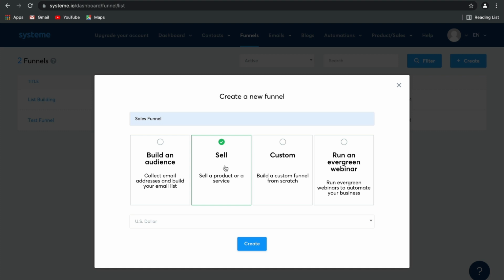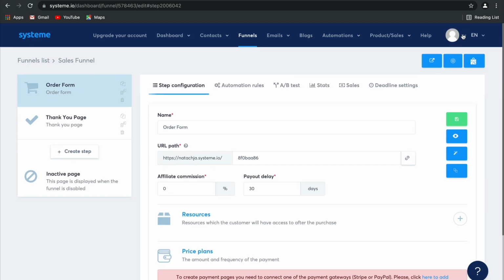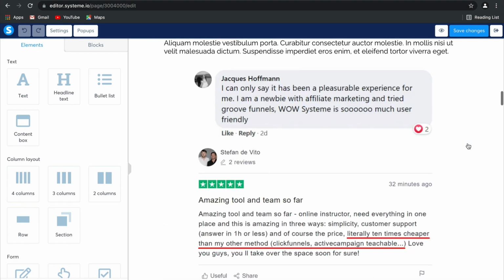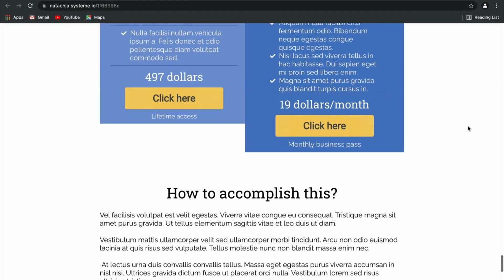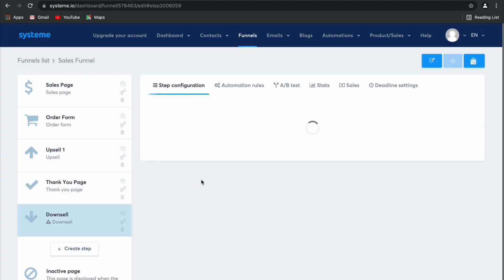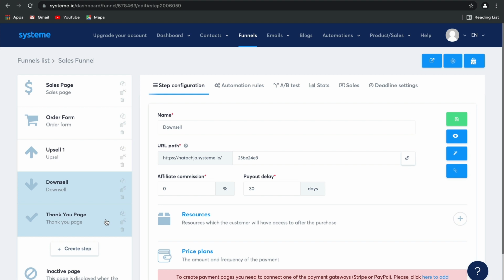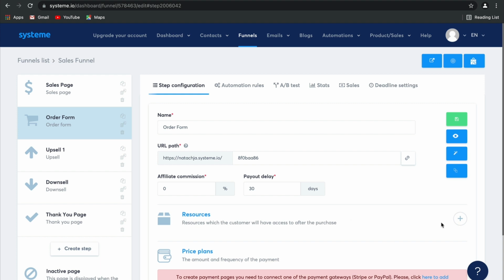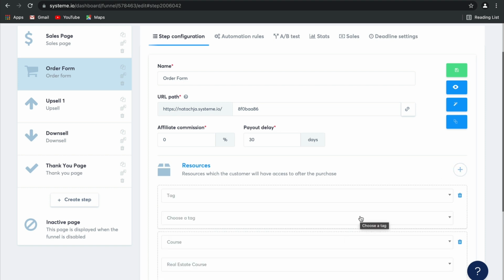How to build a funnel to sell products with systeme io ?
Test systeme.io today with all the features, unlimited hosting and no need to show your credit card! Click on this link:

In summary, to build a successful sales funnel, follow these steps:

• Begin with an engaging sales page that showcases your product or service, highlighting its features and benefits.
• Connect your sales page to an order form, which enables customers to securely input their payment information and complete their purchase.
• Integrate widely-used payment gateways, such as Stripe or PayPal, to make the payment process as smooth as possible for your customers.
• Enhance your funnel by adding upsells and down sells, which provide customers with additional purchasing options and can lead to increased revenue.
• Conclude the funnel with a thank you page that recaps the customer's order, showing gratitude for their purchase.
• Utilise resources to manage and automate digital product delivery, ensuring a seamless experience for your customers.
• Implement a tagging system for your customers to improve email marketing segmentation and optimise promotional efforts.

Try systeme io now !

★★★ Create sales tunnels,
★★★ Send emailing campaigns,
★★★ Create websites,

Tout en un seul endroit avec Systeme.io !

Join the Systeme.io community today and find out how you can maximise your online potential!
And best of all, it's free and with no obligation to enter your credit card.
Start building your business now, earn money with your skills, grow your audience and more with Systeme.io!

Frequently Asked Questions about Building a Sales Funnel

*1. What is a sales funnel ?*
A sales funnel is a marketing strategy that guides potential customers through the process of learning about, considering, and ultimately purchasing your product or service. It's designed to maximize conversions and revenue by providing relevant information and targeted offers at each stage of the buyer's journey.

*2. How do I create a sales funnel ?*
To create a sales funnel, follow these steps:
• Create an engaging sale page.
• Connect to an order form for payment processing.
• Add upsells and down sells.
• Finish with a thank you page.
• Manage digital products with resources.
• Implement customer tagging for segmentation.

*3. What are upsells and down sells in a sales funnel ?*
Upsells are higher-priced products or services offered to customers after they have made an initial purchase. Down sells are lower-priced or subscription-based alternatives offered if a customer declines the up sell offer. Both strategies aim to increase revenue by presenting customers with additional purchasing options.

*4. How do I integrate payment gateways into my sales funnel ?*
To integrate payment gateways, such as Stripe or PayPal, navigate to the settings or payment gateway section of your funnel builder platform. Connect your account and follow the prompts to ensure a seamless payment experience for your customers.

*5. What is customer tagging, and why is it important ?*
Customer tagging is the process of assigning labels or tags to customers based on their actions or preferences. This helps segment your email lists and tailor marketing campaigns, resulting in better-targeted promotions and an improved customer experience.

*6. How can I manage digital products within my sales funnel ?*
Use a resource management system to automate access and revocation for digital products, such as online courses or ebooks. This system should support course bundles, tags, and physical products, ensuring efficient management and delivery of your offerings.

*7. How do I optimise my sales funnel for conversions?*
To optimise your sales funnel for conversions, follow these tips:
• Ensure a clear and compelling sales page.
• Offer a simple and secure payment process.
• Use upsells and down sells to present additional options.
• Provide an informative and engaging thank you page.
• Track and analyse funnel performance to make improvements.

➥ Try Systeme.io for free today
➥ See the difference for yourself.